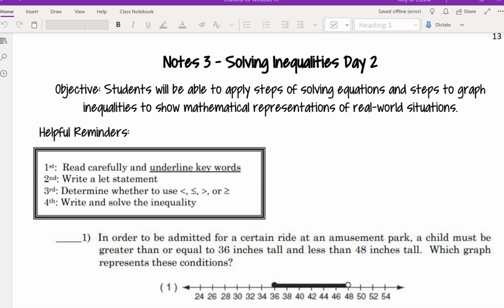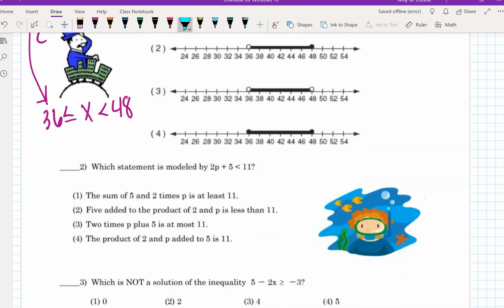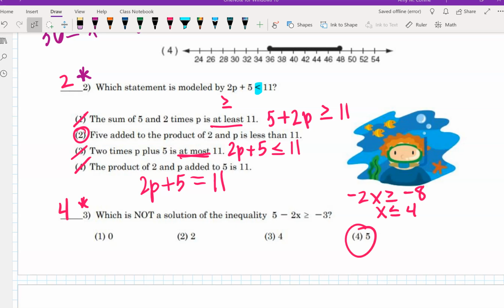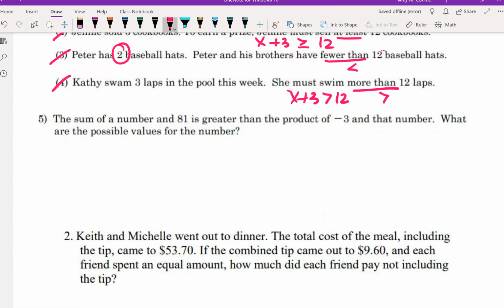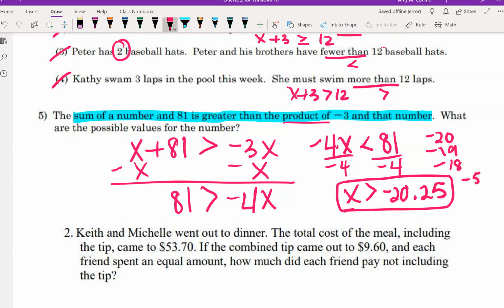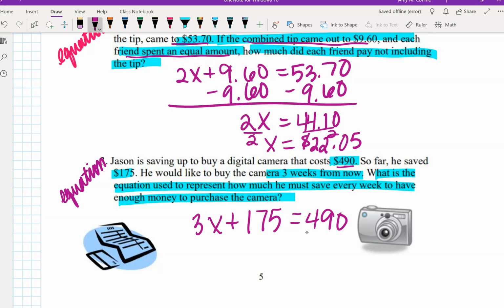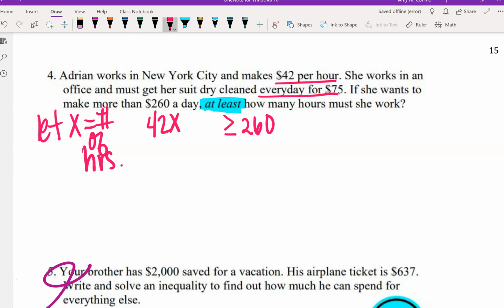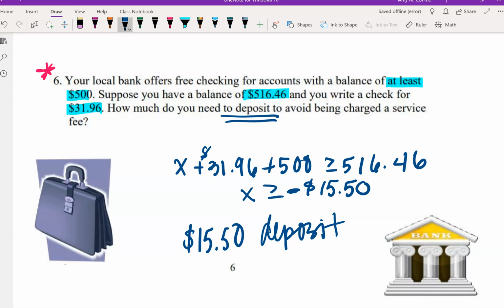U2 N3 Solving Inequalities day 2